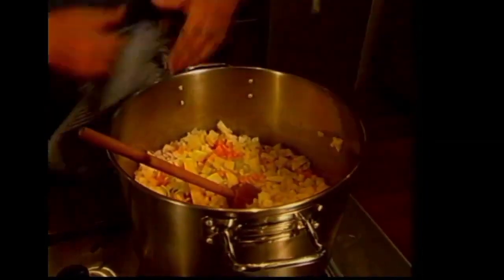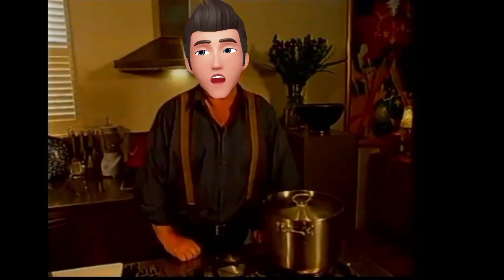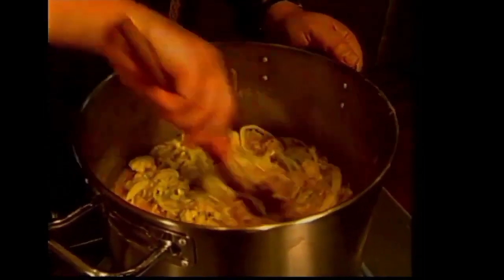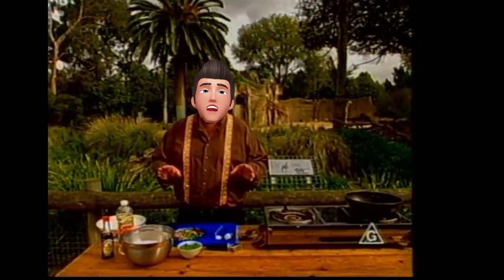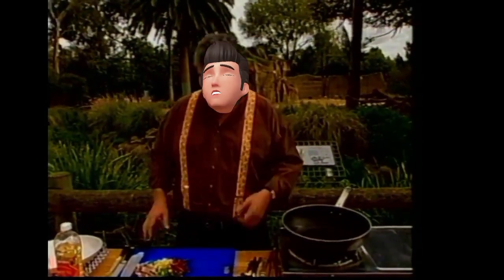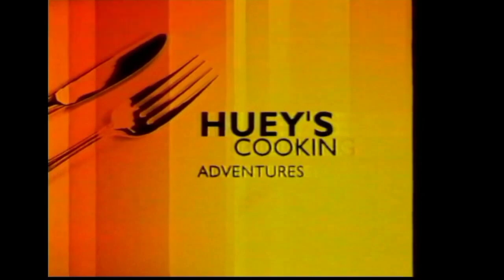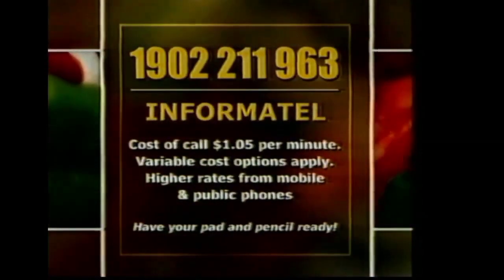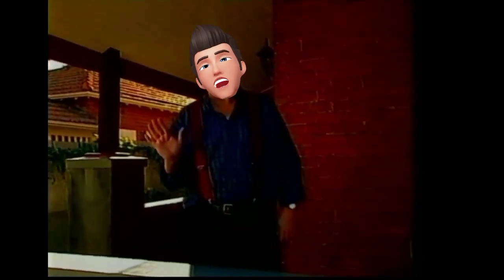Huey's Cooking Adventures Episode June 2002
Recorded off Channel Ten in 2002, this is for @MrSimplesimon1987 @ForTheLoveOfBroadcast and @braydstwo as well as for @LachlanPattersonTV and @guymacleod685